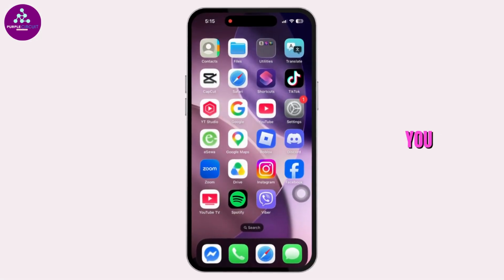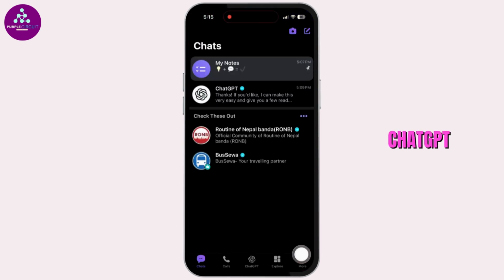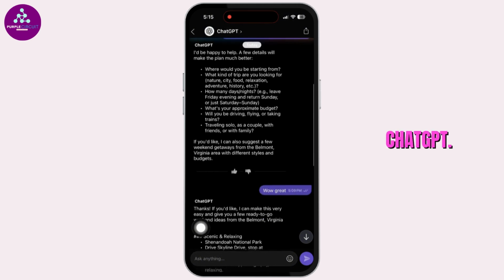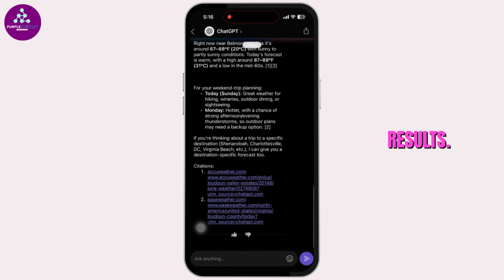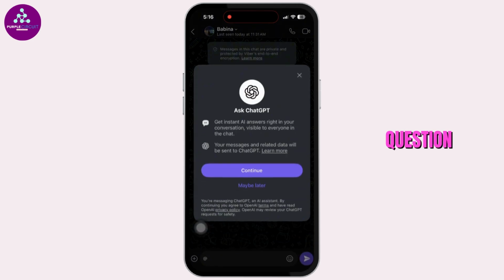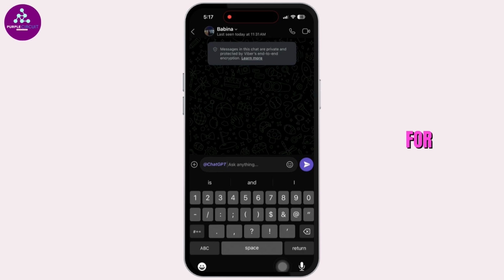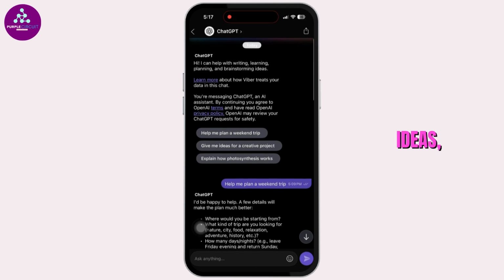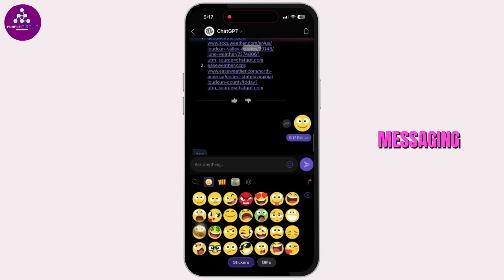How to Add CHATGPT BOT in VIBER on Android & iPhone (New Update 2026)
In this video, you will learn how to add the CHATGPT BOT in VIBER on Android and iPhone using the latest Viber update. This step-by-step guide shows how to find the AI chatbot, add it to your chats, and start using ChatGPT directly inside Viber Messenger.

First, we show how to update Viber to the latest version. Then you will learn how to search for the CHATGPT BOT and access AI features. After that, we guide you through adding the bot to your chats and starting your first conversation. Finally, we show what to do if the ChatGPT bot is not available on your account.

This method works on Android and iPhone and covers the latest Viber AI update in 2026.

Timestamps:
0:00 – Introduction & Overview
0:10 – Step 1: Update VIBER Messenger
0:25 – Step 2: Find the CHATGPT BOT
0:45 – Step 3: Add CHATGPT to VIBER
0:58 – Step 4: Start Chatting with AI
1:10 – Ending & Final Tips

Quick Tip: If the ChatGPT bot is missing, make sure your Viber app is updated and the feature is available in your region 🤖